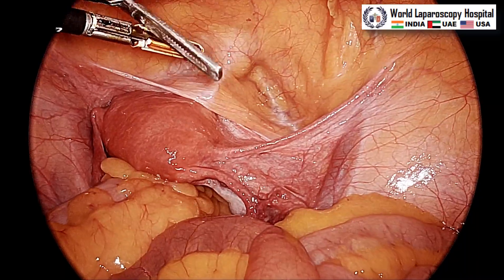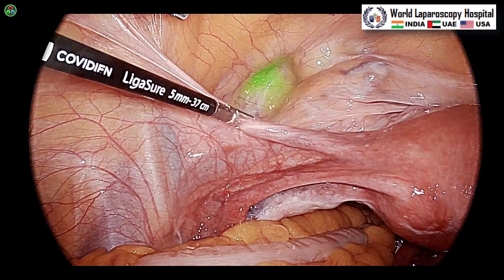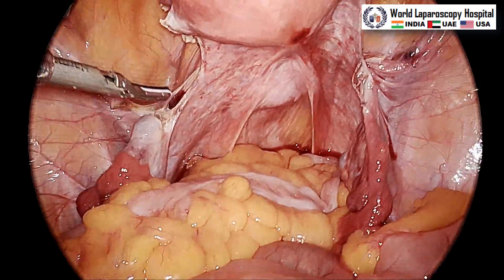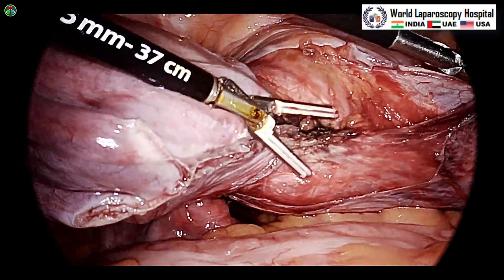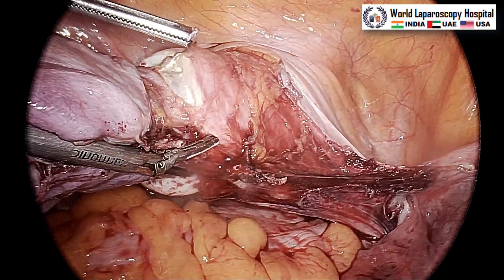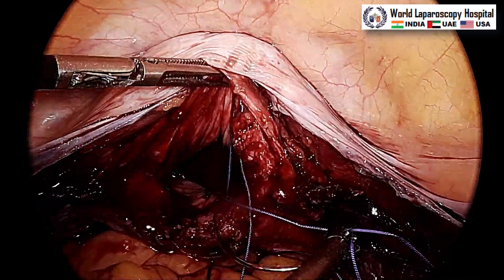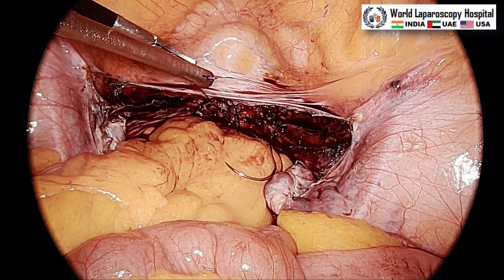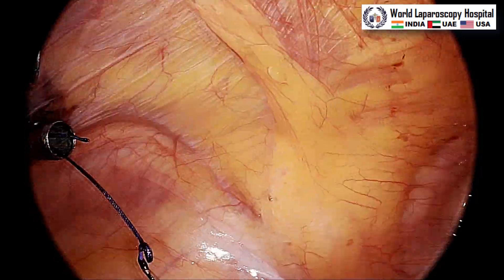Total Laparoscopic Hysterectomy (TLH) by 3 5mm Port Using Stryker 1788 4K Camera at WLH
Introduction:

Total Laparoscopic Hysterectomy (TLH) is a minimally invasive surgical procedure for the removal of the uterus. It offers numerous benefits over traditional open surgery, including reduced postoperative pain, shorter hospital stay, and quicker recovery. Utilizing advanced technology, such as the Stryker 1788 4K Camera, enhances the surgeon's ability to perform the procedure with greater precision and clarity. This article discusses the TLH procedure using three 5mm ports and the Stryker 1788 4K Camera.

Preoperative Preparation:

Patient Selection:

Patient selection is crucial for the success of TLH. Ideal candidates are those with benign conditions such as fibroids, adenomyosis, endometriosis, or abnormal uterine bleeding unresponsive to medical management. Comprehensive preoperative evaluation, including medical history, physical examination, and imaging studies, is essential.

Preoperative Planning:

Preoperative planning involves:

Detailed counseling of the patient regarding the procedure, risks, benefits, and postoperative expectations.

Ensuring informed consent:

Preoperative imaging, such as ultrasound or MRI, to assess the size and position of the uterus and any associated pathology.
Bowel preparation and prophylactic antibiotics to reduce the risk of infection.

Surgical Technique:

Anesthesia and Patient Positioning
The procedure is performed under general anesthesia. The patient is placed in the dorsal lithotomy position, with legs secured in stirrups. The Trendelenburg position (head down, feet up) is used to facilitate the displacement of abdominal contents away from the pelvic organs.

Port Placement:

Umbilical Port: A 5mm port is inserted through an infraumbilical incision for the laparoscope. Pneumoperitoneum is established with CO2 gas.
Lateral Ports: Two additional 5mm ports are placed laterally in the lower quadrants, approximately 2cm above the anterior superior iliac spine, under direct visualization.

Visualization with Stryker 1788 4K Camera:

The Stryker 1788 4K Camera system provides ultra-high-definition visualization, offering four times the resolution of standard HD. This enhanced clarity improves tissue differentiation, aiding in the precise dissection of anatomical structures.

Surgical Steps:

Inspection and Assessment: The pelvic and abdominal cavities are inspected to confirm the findings of preoperative imaging.
Adnexal Management: The adnexa (ovaries and fallopian tubes) are evaluated. If indicated, salpingo-oophorectomy (removal of ovaries and fallopian tubes) is performed.

Dissection of the Uterine Ligaments: The round ligaments are coagulated and transected. The broad ligament is opened, and the ureters are identified and safeguarded.

Bladder Mobilization: The bladder is dissected off the lower uterine segment and cervix.

Division of the Uterine Vessels: The uterine vessels are coagulated and divided, ensuring adequate hemostasis.

Circumferential Colpotomy: The cervix is circumferentially dissected, and the uterus is detached from the vaginal cuff.

Specimen Removal: The uterus is removed through the vaginal cuff or morcellated if necessary for larger specimens.

Closure of Vaginal Cuff: The vaginal cuff is sutured laparoscopically to ensure proper closure and prevent vaginal vault prolapse.

Postoperative Care:

Recovery: The patient is monitored in the recovery room until fully awake. Pain management is provided as needed.

Hospital Stay: Most patients can be discharged within 24-48 hours postoperatively.

Follow-up: A follow-up visit is scheduled to assess healing and address any concerns.

Advantages of Using the Stryker 1788 4K Camera

Enhanced Visualization: The 4K resolution offers superior visualization of anatomical structures, aiding in meticulous dissection and reducing the risk of complications.

Improved Precision: The clarity provided by the 4K camera allows for more precise surgical movements.

Reduced Fatigue: The high-quality image reduces surgeon fatigue and enhances concentration during prolonged procedures.

Conclusion:

Performing Total Laparoscopic Hysterectomy using three 5mm ports and the Stryker 1788 4K Camera system represents a significant advancement in minimally invasive gynecologic surgery. The enhanced visualization and precision offered by the 4K technology contribute to better surgical outcomes, reduced complications, and faster recovery times for patients. As technology continues to evolve, the adoption of such advanced systems will likely become standard practice in laparoscopic surgery.

5401 S Kirkman Rd Suite 340